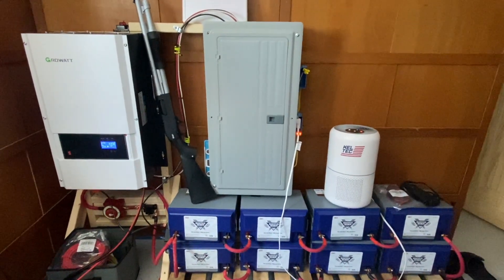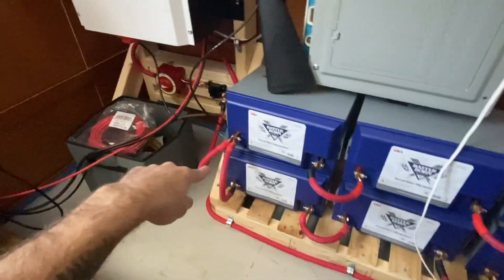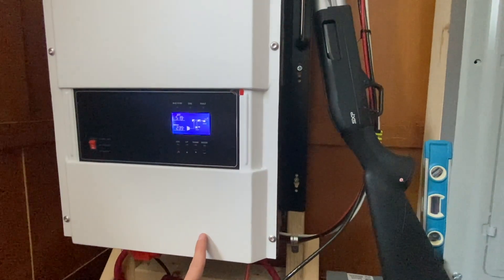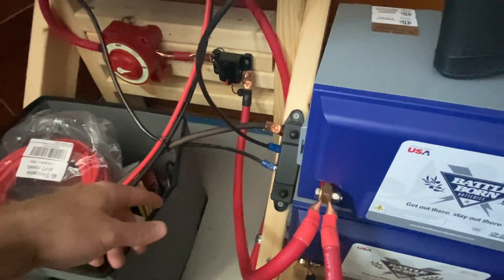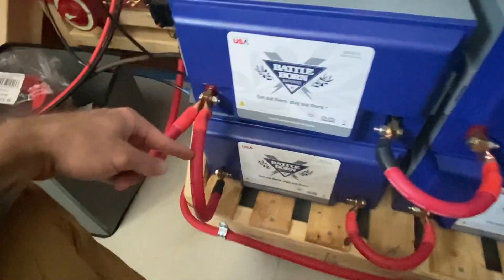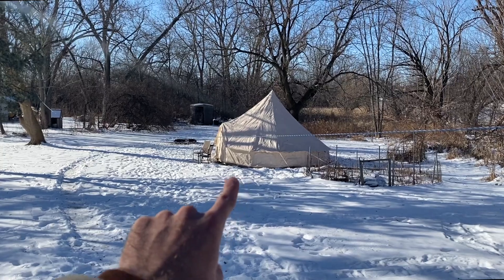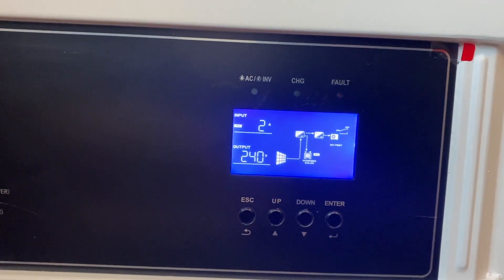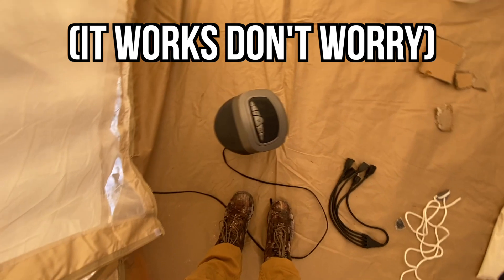12KW Growatt off-grid electrical system setup, Testing yurt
I have an electrical system for my house that I will be building next year. I might move into the yurt in the early spring.